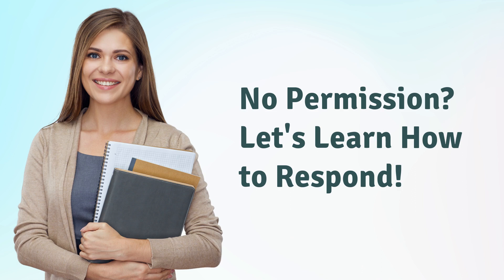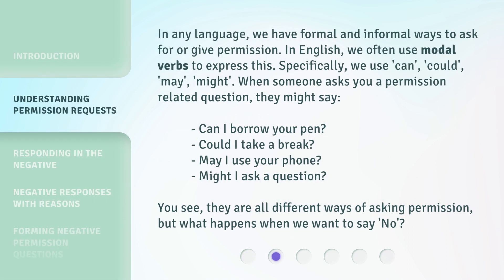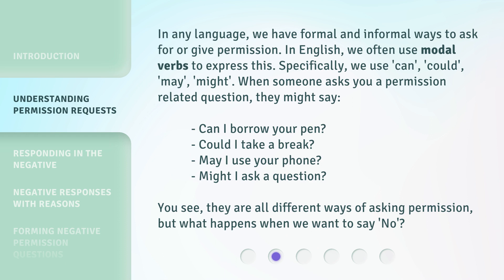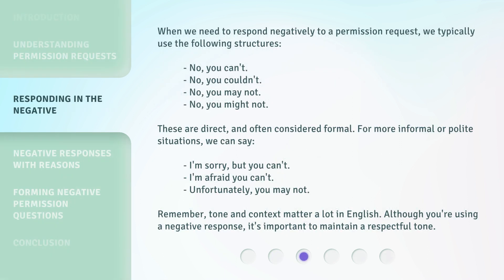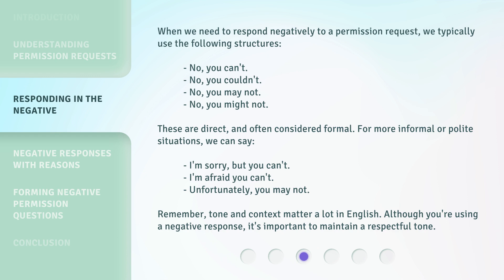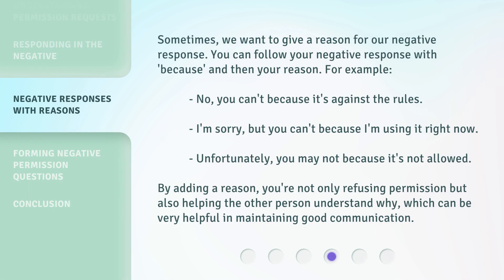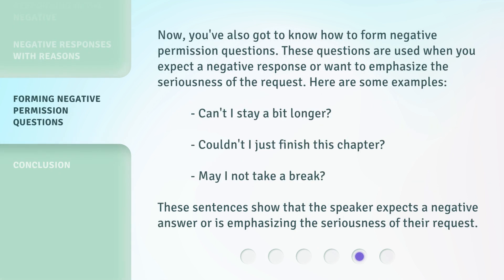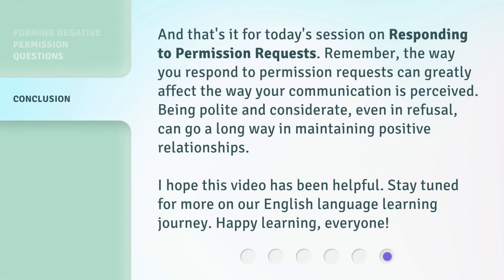No Permission? Let's Learn How to Respond!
Mastering Permission Requests: How to Respond • Discover the best ways to respond to permission requests in English! Learn about modal verbs and different phrases to politely decline permission. Plus, find out how to give reasons for your negative response. Join us on this language learning journey!

00:00 • Introduction - No Permission? Let's Learn How to Respond!
00:34 • Understanding Permission Requests
01:13 • Responding in the Negative
01:55 • Negative Responses with Reasons
02:32 • Forming Negative Permission Questions